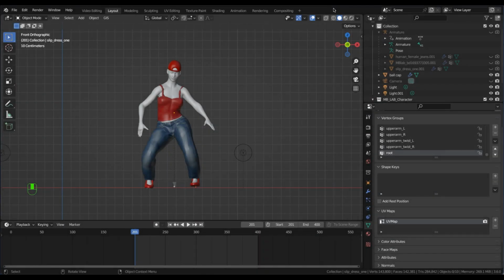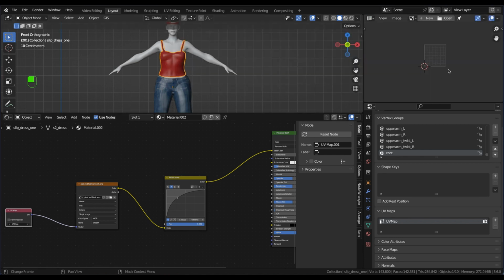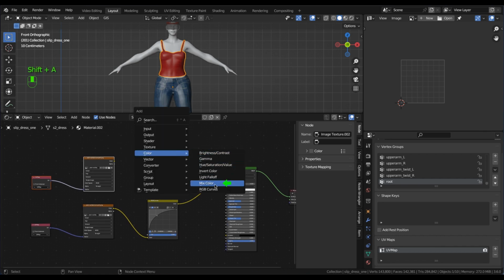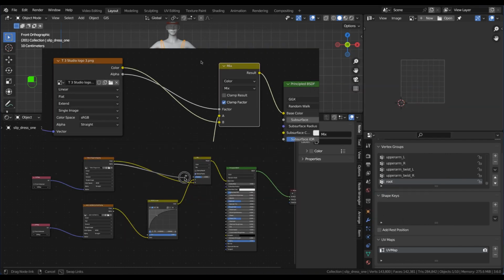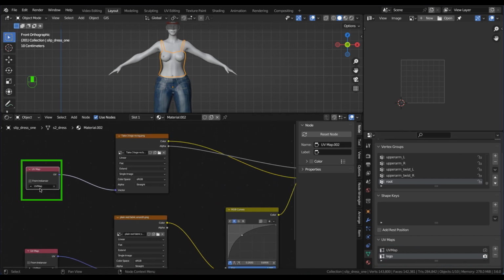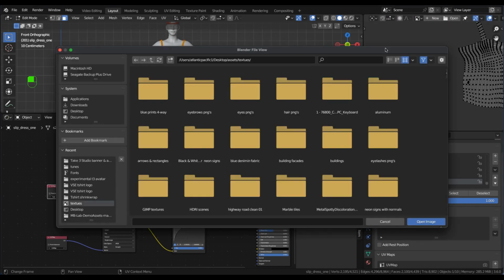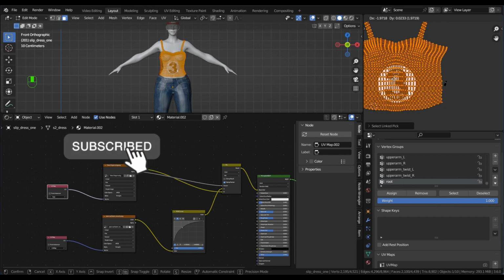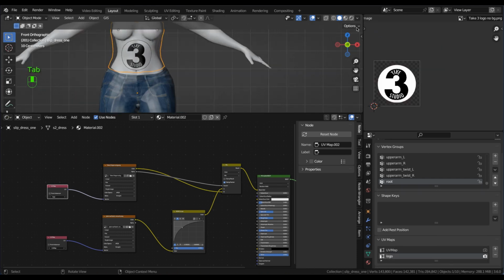ADD a DECAL Tutorial in Blender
Easy ADD a DECAL to a tshirt tutorial in Blender.

Music
song  "368"
artist  Dyalla